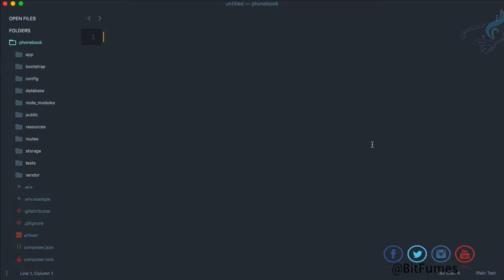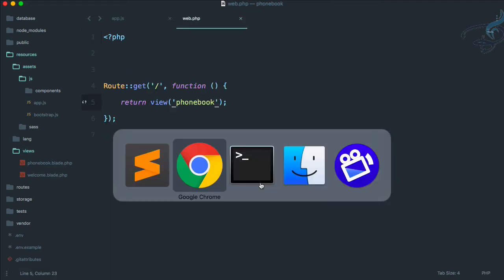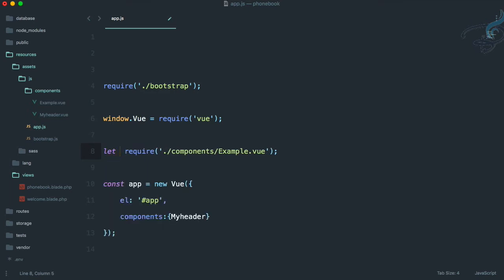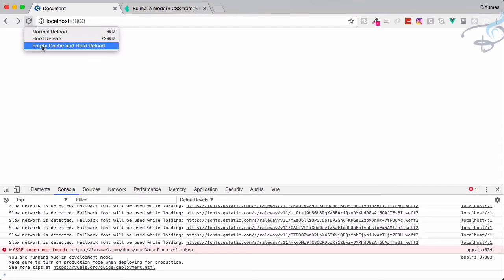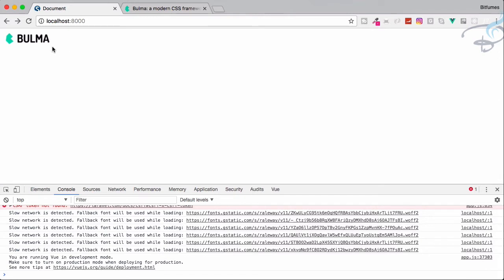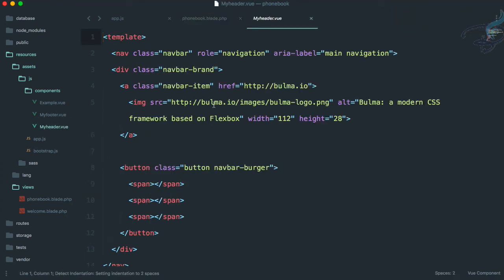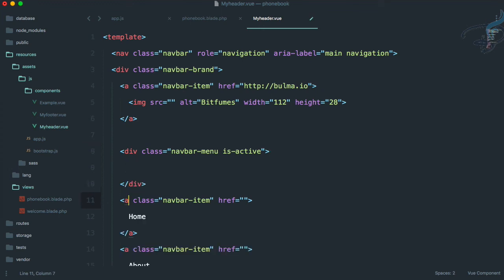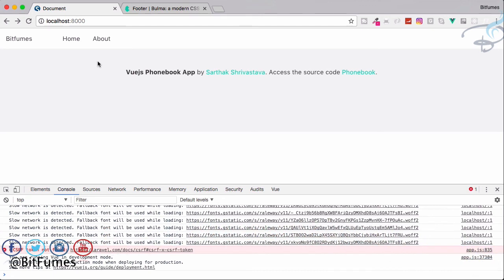Laravel 5.5 + Vuejs + Bulma | Phonebook App | Start with Bulma #4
Laravel 5.5 + Vuejs Phonebook App - Lets use bulma and create header and footer for our app

FOLLOW ME

--- QUESTIONS? ---